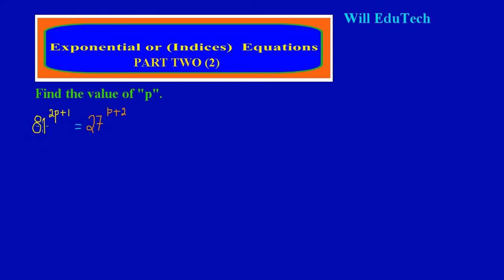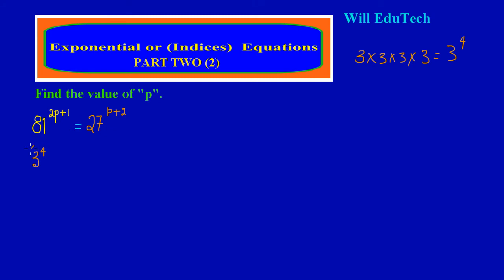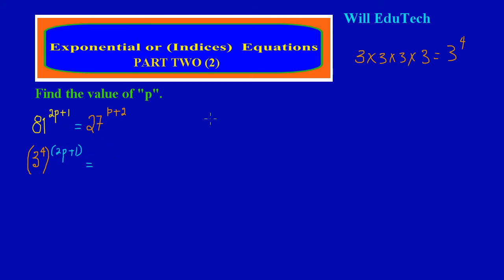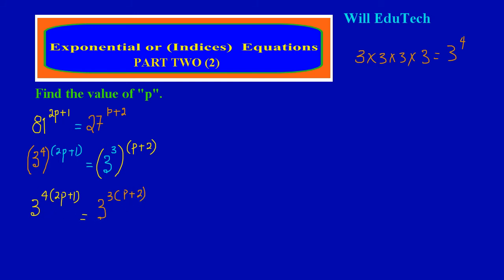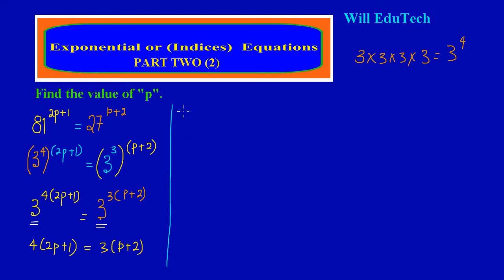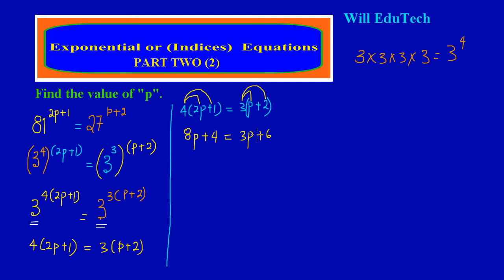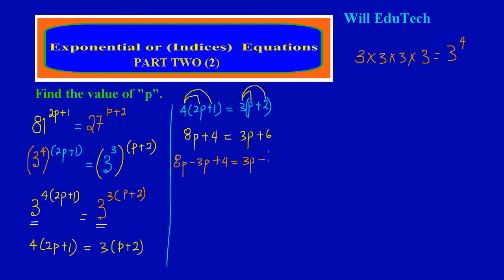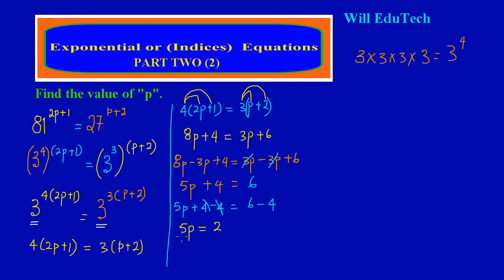Exponential or Indices Equations_Part 1_by Will EduTech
Showing how to solve "more advance" exponential equations.